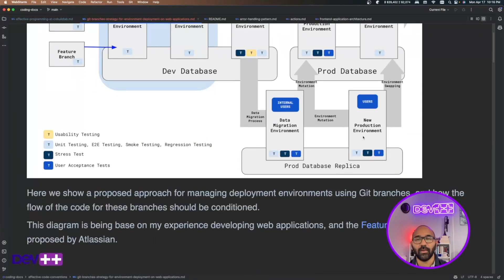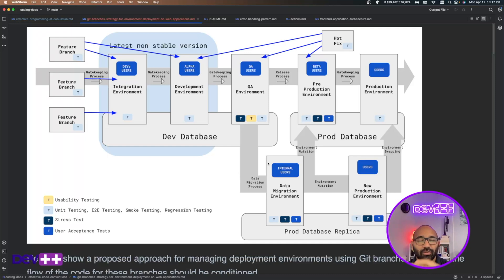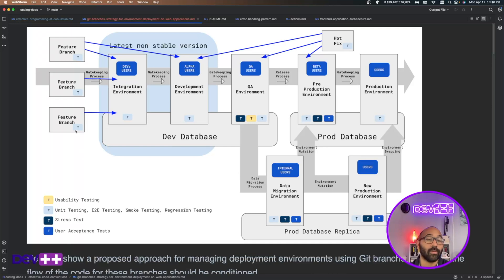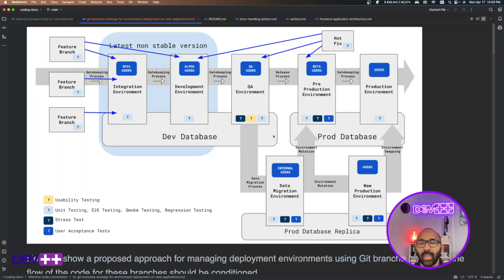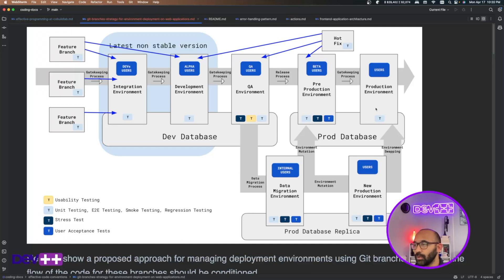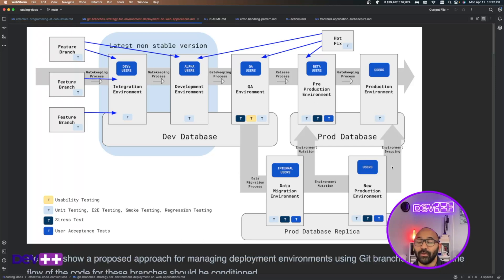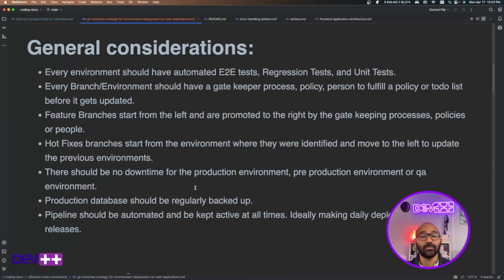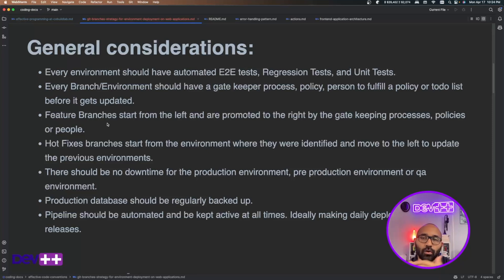Git branches strategy for environment deployment on web applications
In this video, I explain a strategy to manage your git branches and environments.

Also, a brief explanation of how environments should be managed.